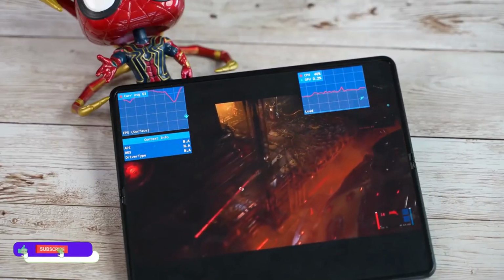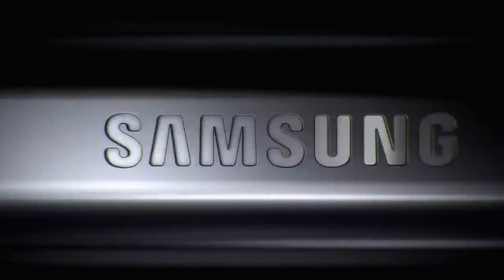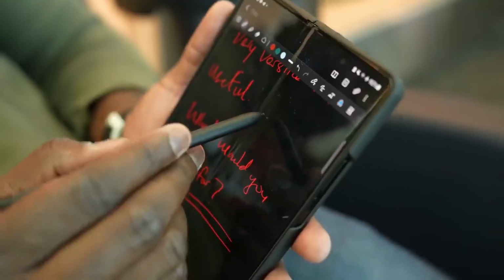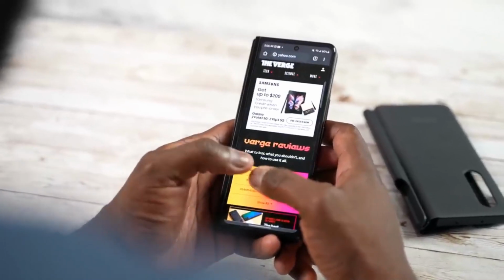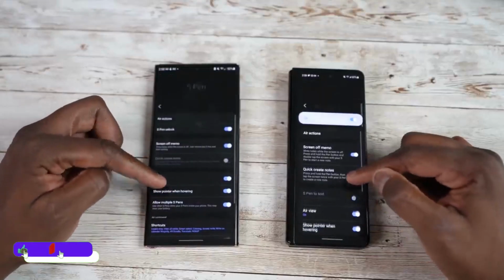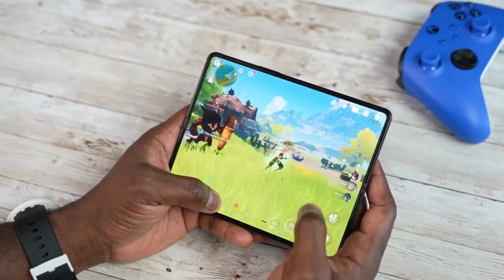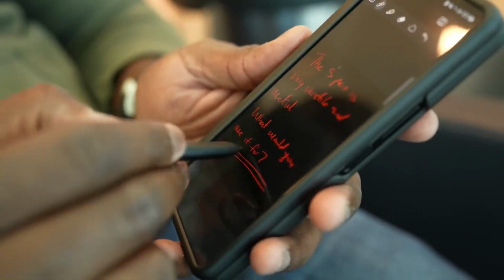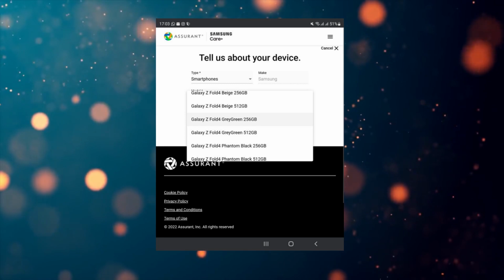Samsung Galaxy Z Fold 4 - THIS WASN'T EXPECTED!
Samsung Galaxy Z Fold 4 - The expectional figures for the Samsung Galaxy Z Fold 4.

Samsung Galaxy Fold 4 - The new figures are out for Z Fold 4. And you can expect a really quick charging by Z Fold 4 with just 25W fast charger and a name will be changed for Samsung Galaxy Z Fold 4.

By DKHD